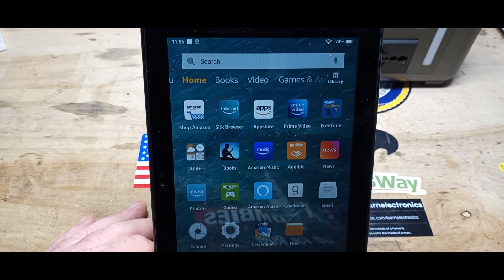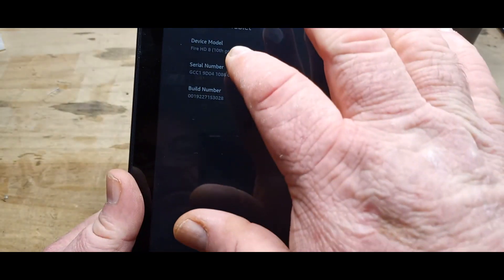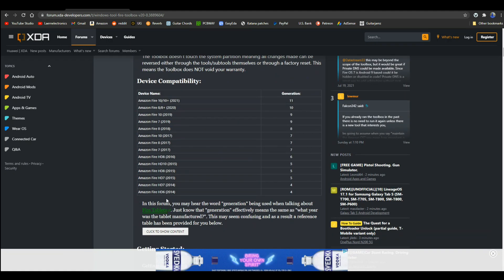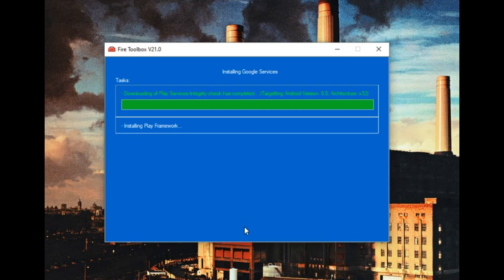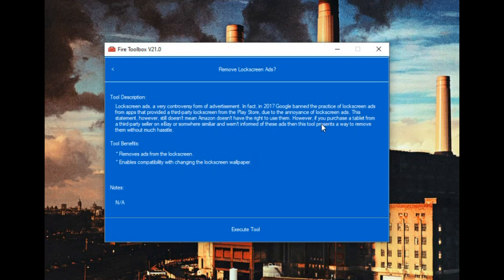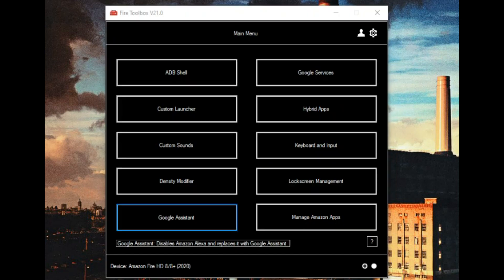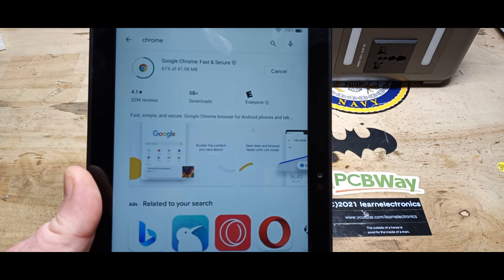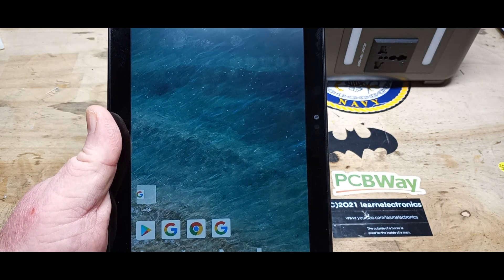Turn your Amazon fire Tablet in a Google Android tablet in 10 Minutes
In this video Ill show you how you can "Googleify" your Amazon Fire Tablet so that it behaves like a Google based Android tablet with full access to the Google Play Store and Google Assistant. All you need is asimple piece of software called FireToolBox which you can get
It's an easy project that anyone can do. If it hangs up anywehere during the process just try it again and it will work!

HEY YOU ABOUT TO POST SOMETHING STUPID:
It will do me in me one day. I'm doing ok right now, but someday...